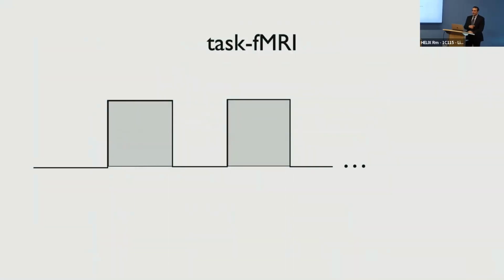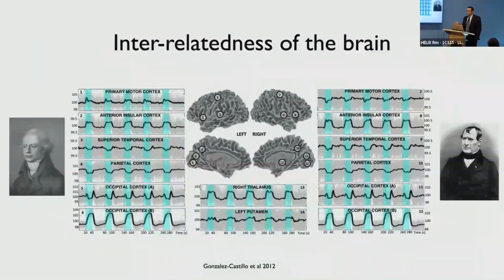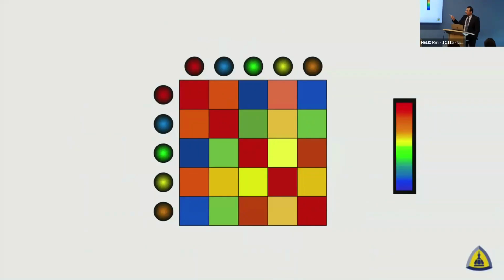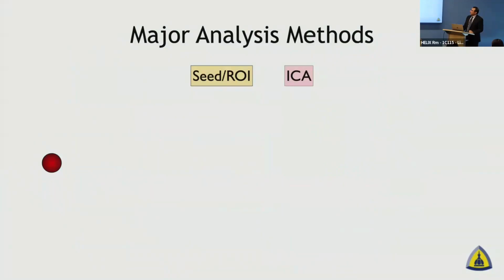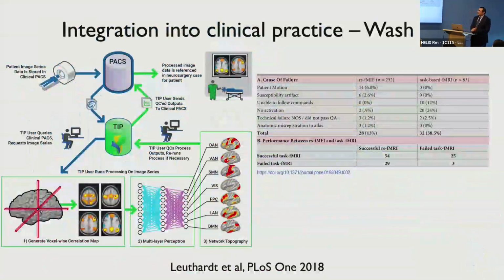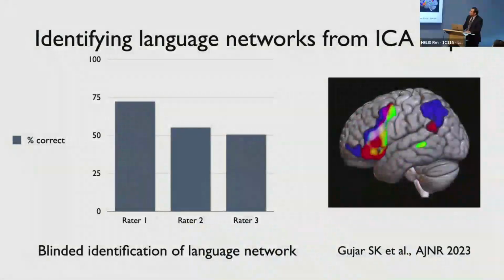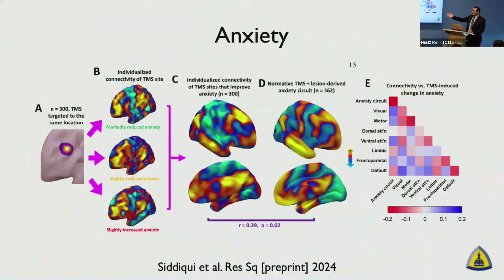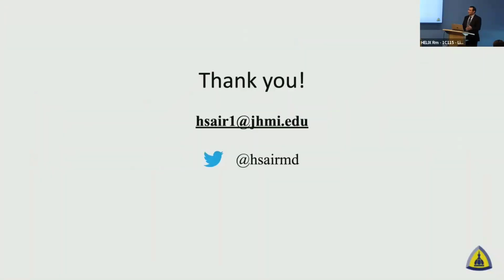2025 April - Resting state functional MRI: principles and applications in brain interventions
Haris Sair, M.D.
Professor, Radiology & Radiological Science
Director, Division of Neuroradiology
The Malone Center for
Engineering In Healthcare